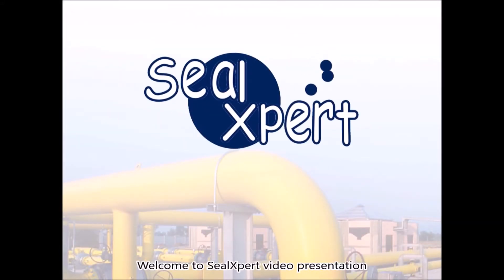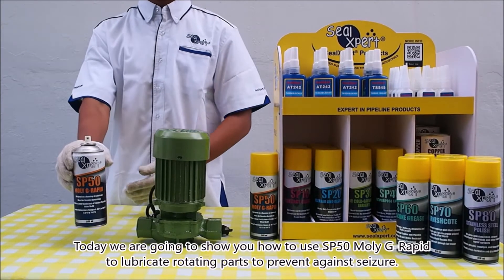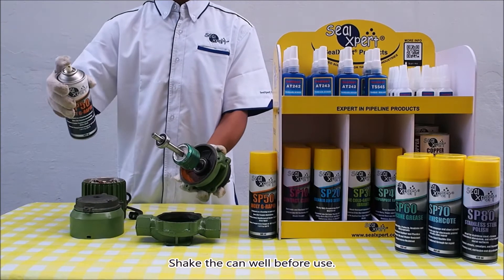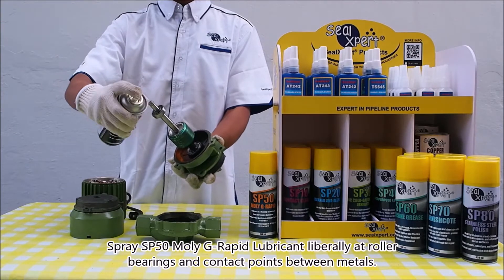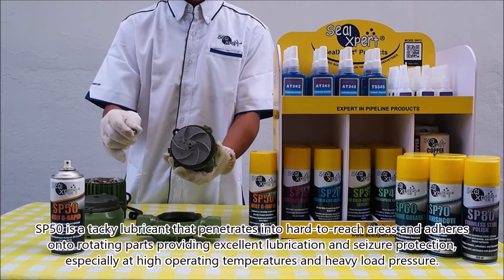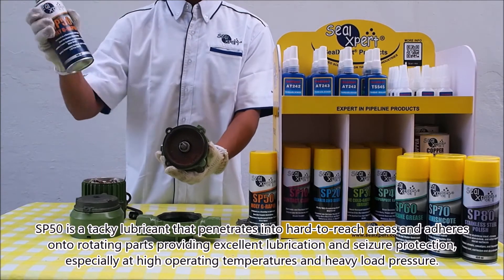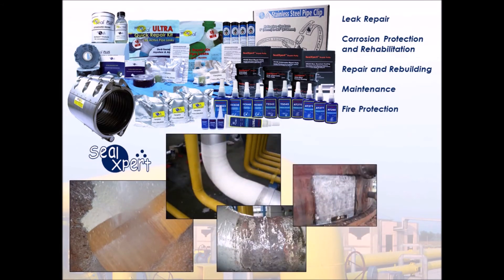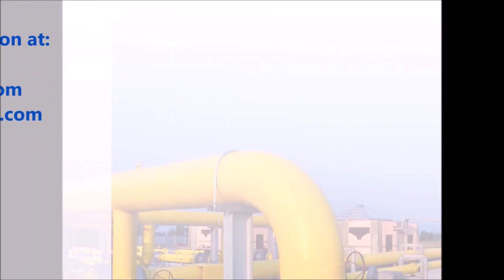SP50 Moly G-Rapid molybdenum disulfide lubricant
SealXpert SP50 Moly G-Rapid is a multi-purpose molybdenum disulfide spray lubricant for component assembly.

Typical Applications
• Seizure prevention during machine assembly such as press or heat-fitting.
• Seizure prevention and run-in protection for motor axles, splines, and cams.
• Protects against overheating of power screws and packing seals.
• Lubrication during metal working such as thread cutting, grinding and casting.
• Pre-treatment of surfaces before grease or oil lubrication.
• Fretting corrosion prevention in the fitting area of machine parts.